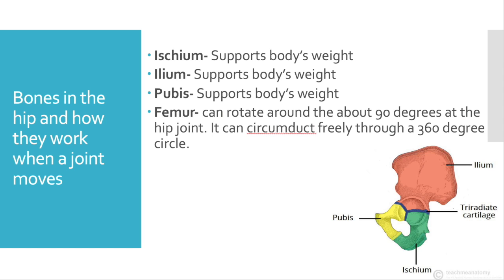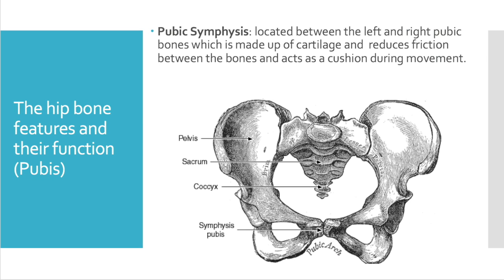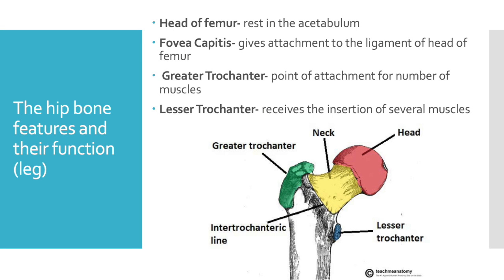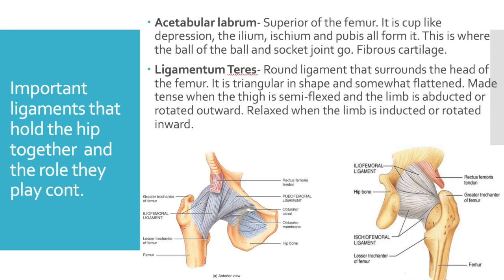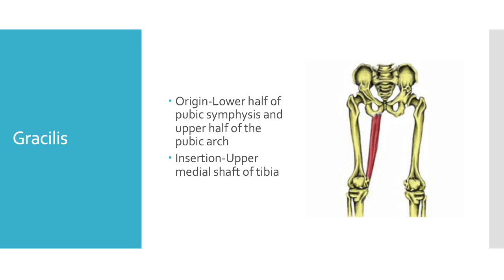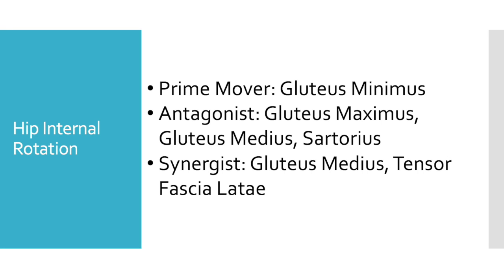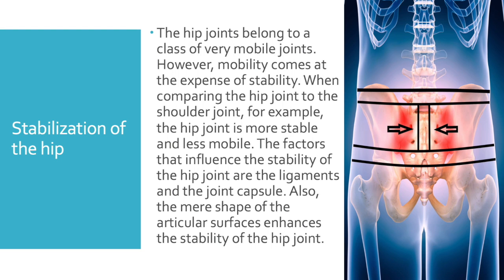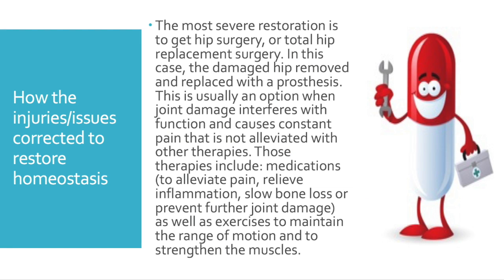Hip Joint Project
This video is about hip joint